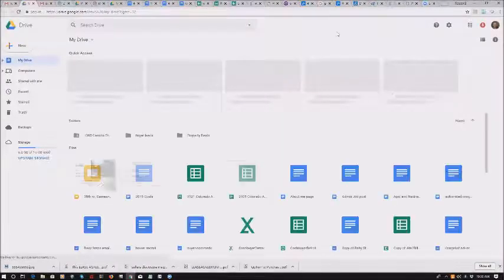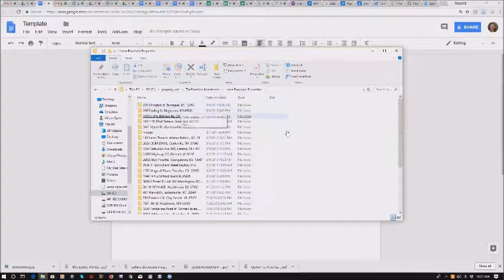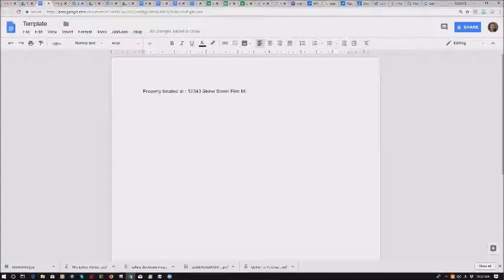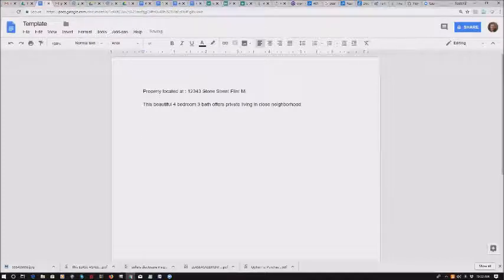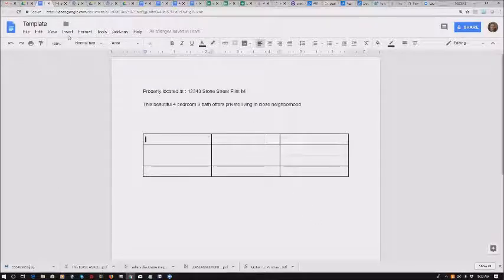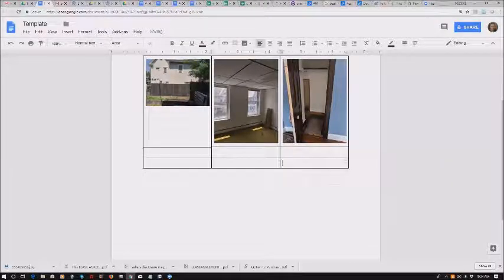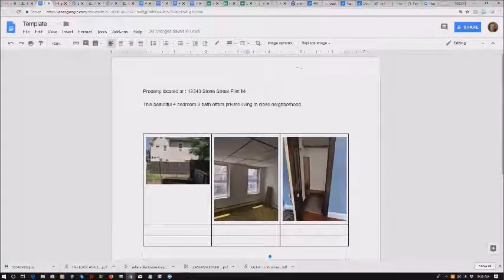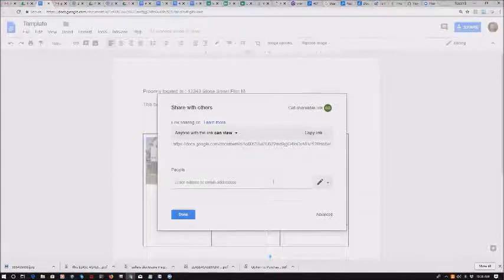How to do Google Doc Presentations for real estate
Learn how to find the best way to sell your property for top dollar and without the cost of a Realtor, repairs or equity. Creative financing terms, mortgage assumption, lease purchase options.

No hassles, fast sale and quick closing.

My knowledge also includes; contract negotiations, marketing, prospecting, great phone skills, property management, evictions, short sales, foreclosures, loan modifications and creating win-win situations.

Video title: How To Sell Your Property For TOP Dollar In A Shifting Market | TheRealEstateExpert.Online

This video is about How To Sell Your Property For TOP Dollar In A Shifting Market but also covers following subjects:

Housing Market Shift
Selling Your Home In A Shifting Real Estate Market

✅  About The Real Estate Expert Online .

We provide everything you want to know about real estate.  We offer properties that are for sale as well as purchase options. We help families learn how to buy and sell real estate regardless of their current situation as well as helping local Realtor's overcome their struggles starting out.

We will share video, testimonials, as well as other education. Jim Sakalis Owner/CEO President has been conducting real estate since 1993.

We are very passionate about helping other success through our Entrepreneur mindset which includes providing personal growth, devolvement, education and resources.
How to take advantage of tax incentives, credit repairs, being self employed and getting your time back so you can truly enjoy the American dream.

This would include working smarter instead of harder so everyone can experience life to their fullest without having to be dictated by time, a JOB or money.

©  The Real Estate Expert Online